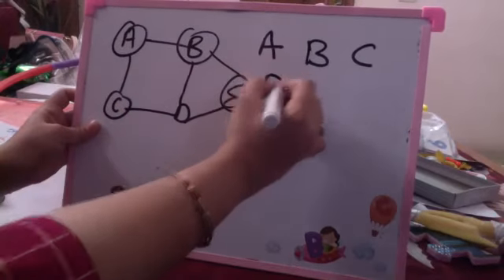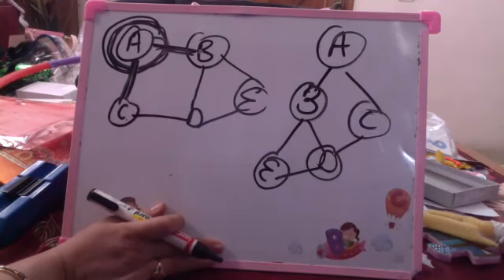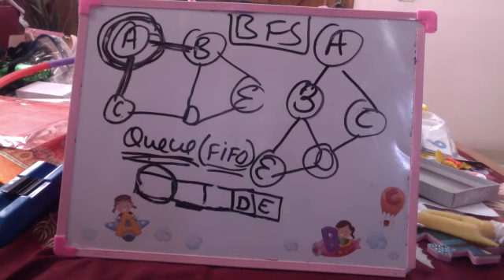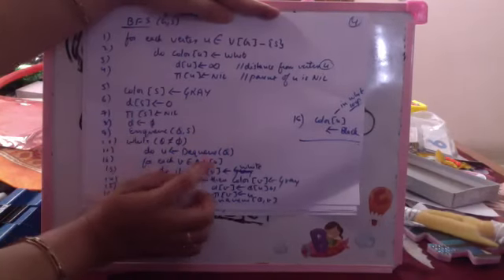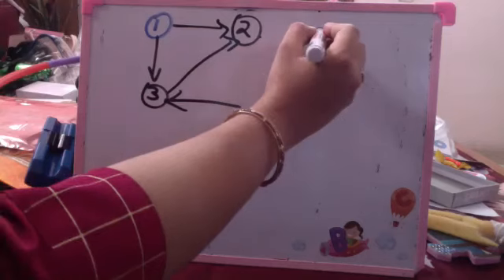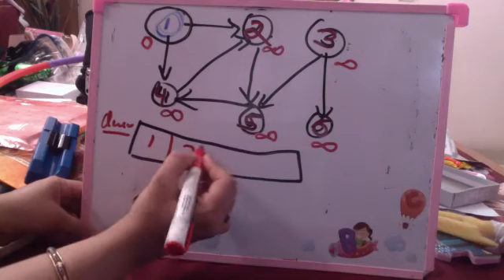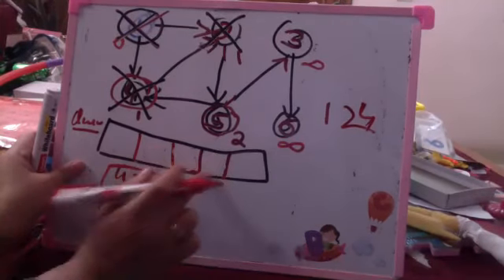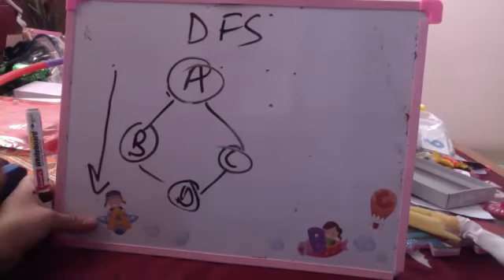Graphs BFS traversal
Data Structures
Graphs
Printing a graph
BFS Traversal of a graph